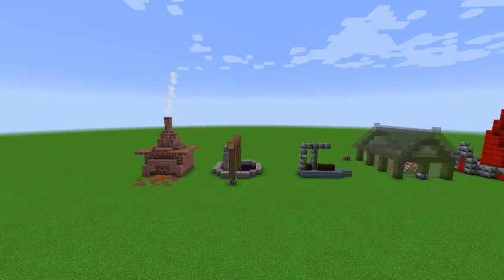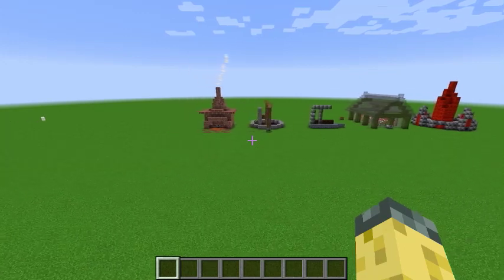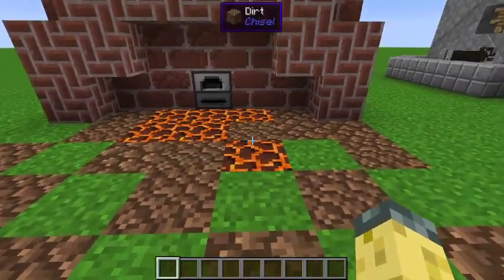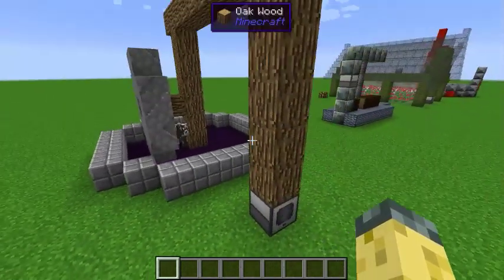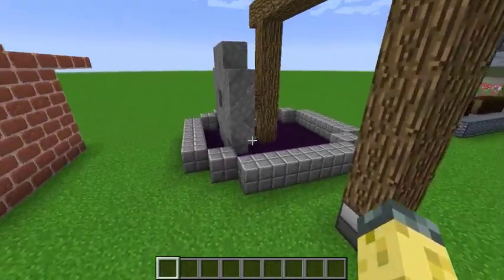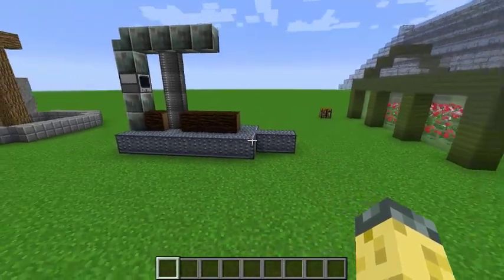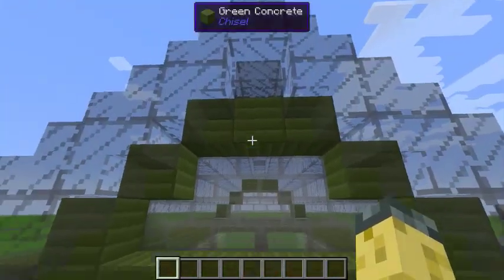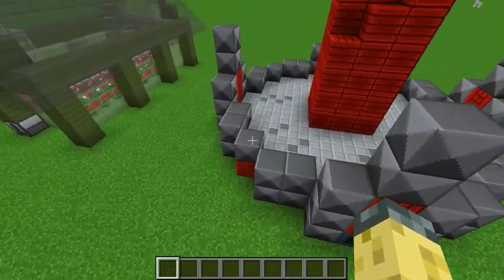5 Builds for 5 Thermal Expansion Machines!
Hey guys! Today I address your criticisms from last episode before showing you how you can integrate Thermal Expansion machines into your build